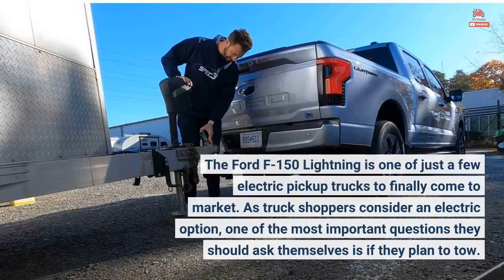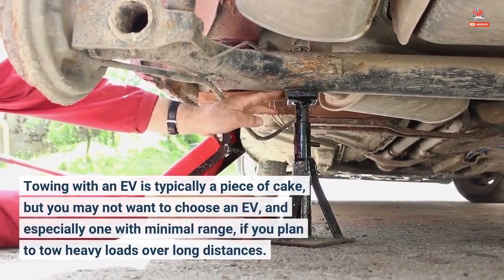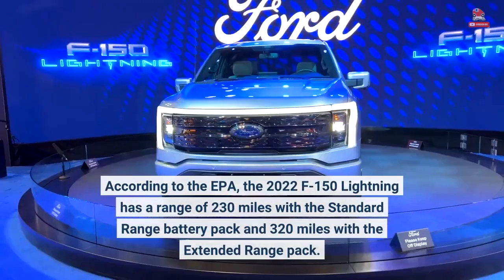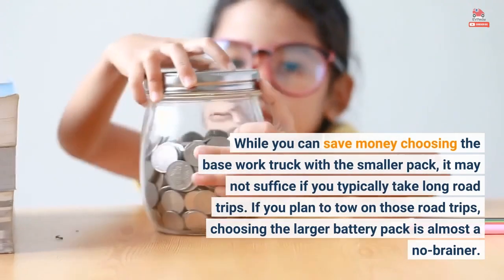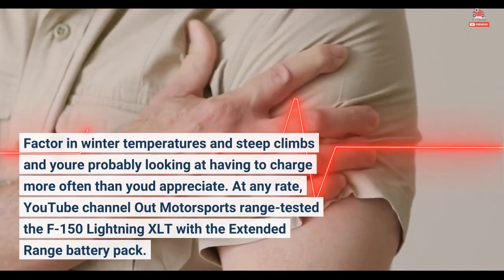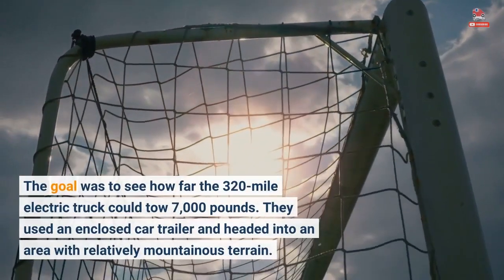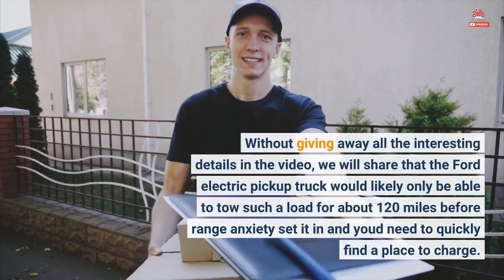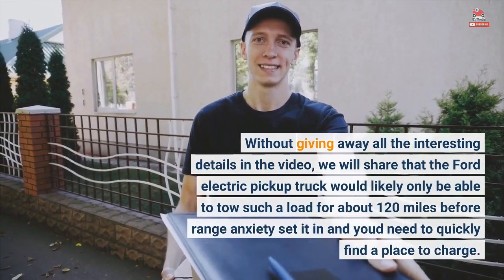Ford F-150 Lightning Real-World Range Test With Enclosed Car Trailer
The Ford F-150 Lightning is one of just a few electric pickup trucks to finally come to market. As truck shoppers consider an electric option, one of the most important questions they should ask themselves is if they plan to tow. Towing with an EV is typically a piece of cake, but you may not want to choose an EV, and especially one with minimal range, if you plan to tow heavy loads over long distances. According to the EPA, the 2022 F-150 Lightning has a range of 230 miles with the Standard Range battery pack and 320 miles with the Extended Range pack. While you can save money choosing the base work truck with the smaller pack, it may not suffice if you typically take long road trips. If you plan to tow on those road trips, choosing the larger battery pack is almost a no-brainer. The availability of DC Fast Charging stations in your area is also a factor, but still, 230 miles of range is likely not enough for most people. Factor in winter temperatures and steep climbs and you're probably looking at having to charge more often than you'd appreciate. At any rate, YouTube channel Out Motorsports range-tested the F-150 Lightning XLT with the Extended Range battery pack. The goal was to see how far the 320-mile electric truck could tow 7,000 pounds. They used an enclosed car trailer and headed into an area with relatively mountainous terrain. How far do you think the F-150 Lightning made it? Out Motorsports shared a list of chapters with corresponding timestamps, which we've included below. This makes it easier to navigate through the video. 00:00 Introduction 02:08 F-150 Lightning XLT Interior Tour 03:22 Trailer Hookup and Trailer Setup 06:22 Max Tow vs Tow Technology Packages! 07:07 Towing Impressions 09:36 Regen Braking Downhill! 11:46 Charging With a Trailer... Hmmm 13:35 That's All! Without giving away all the interesting details in the video, we will share that the Ford electric pickup truck would likely only be able to tow such a load for about 120 miles before range anxiety set it in and you'd need to quickly find a place to charge.